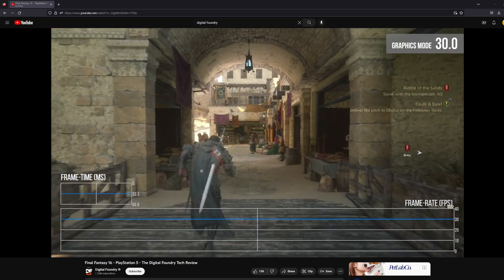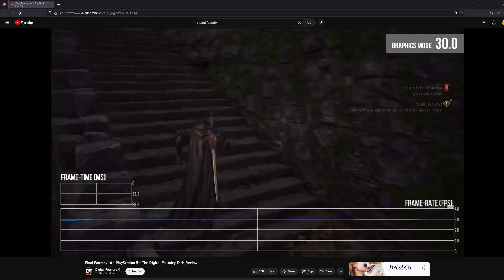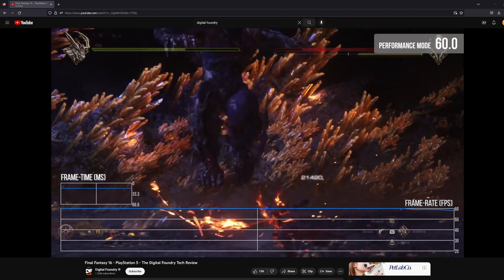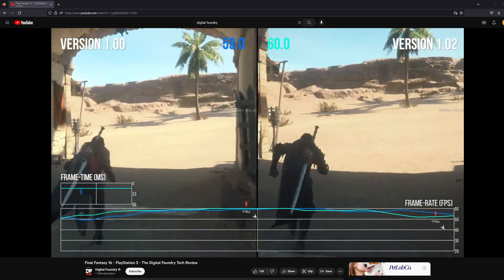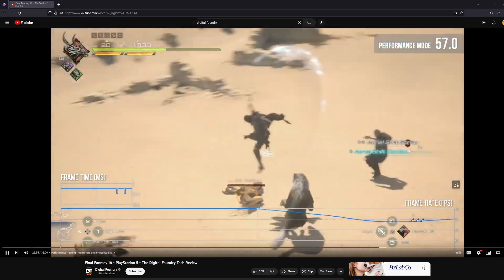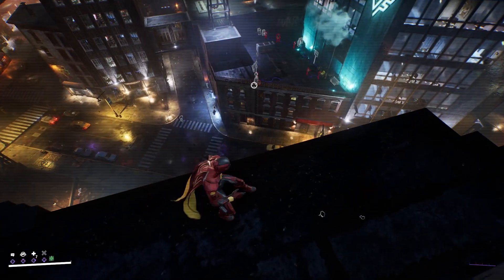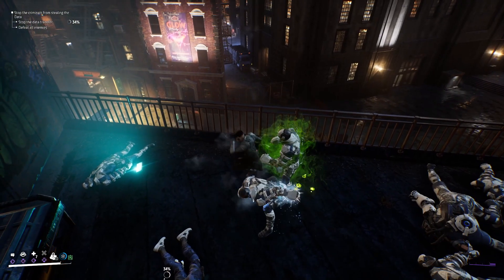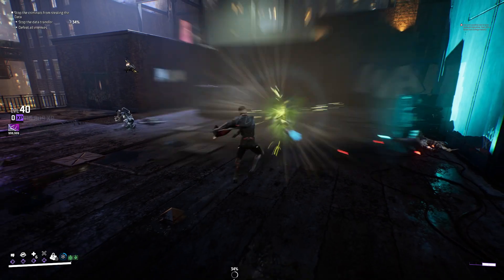Final Fantasy XVI - Another 30 Fps Banger!